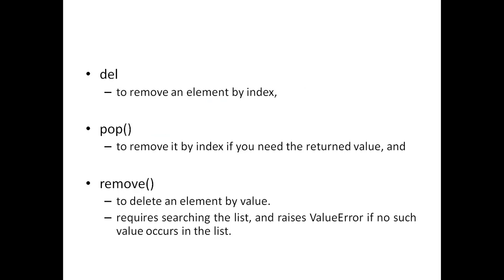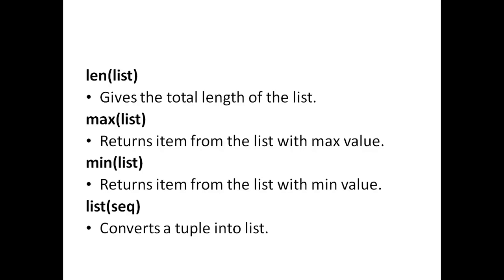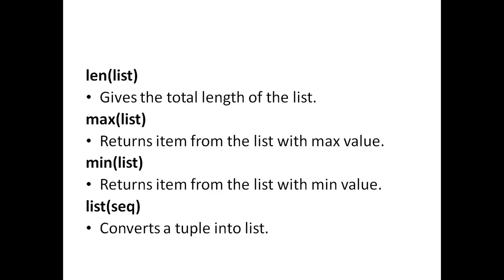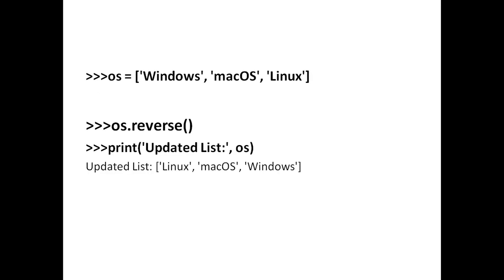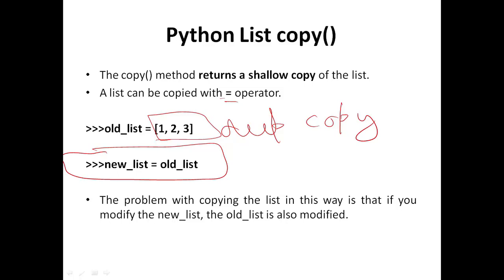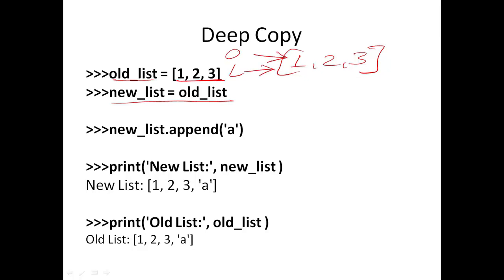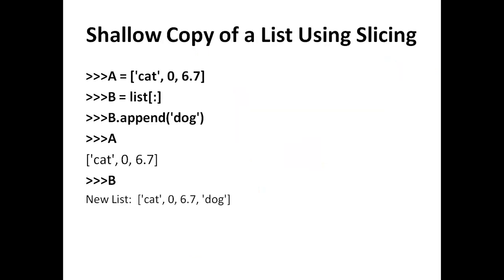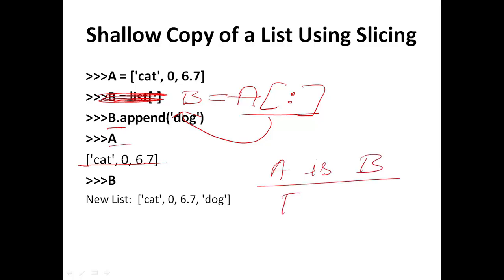Lecture 10 list part 4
del vs pop() vs  remove()
len(), max(), min(), list(),
append() vs extend()
reverse() vs reversed()
shallow vs Deep copy